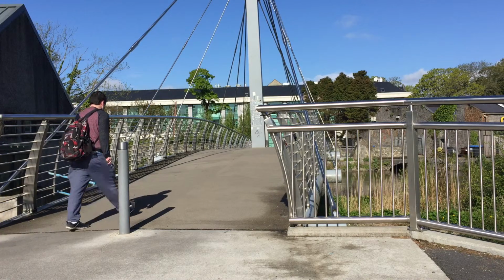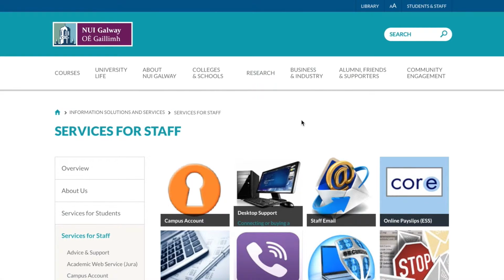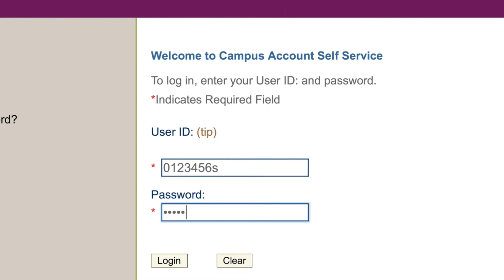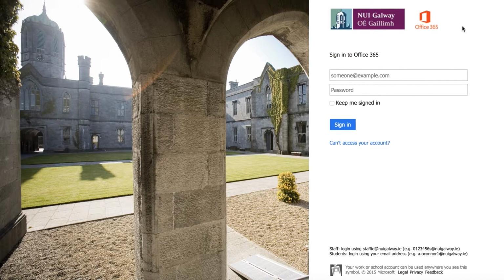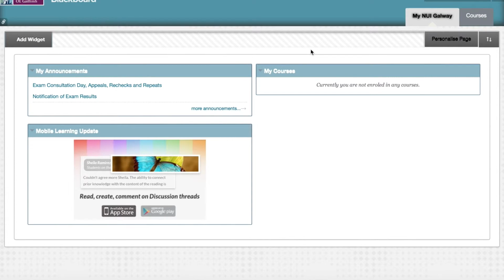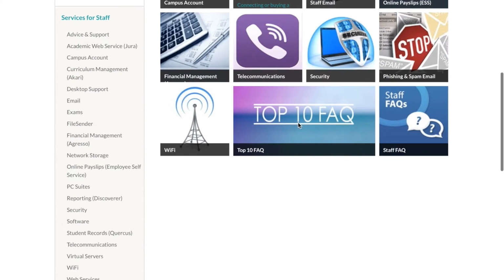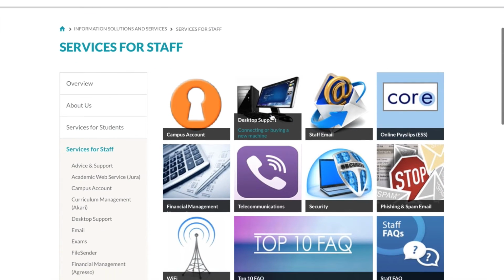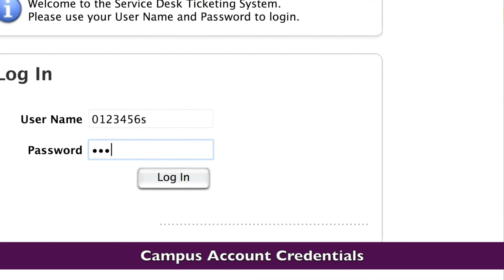Staff QuickStart Guide